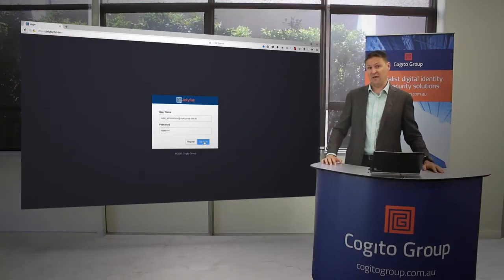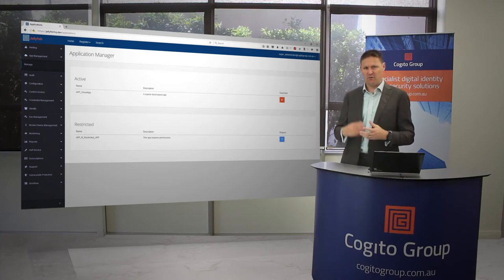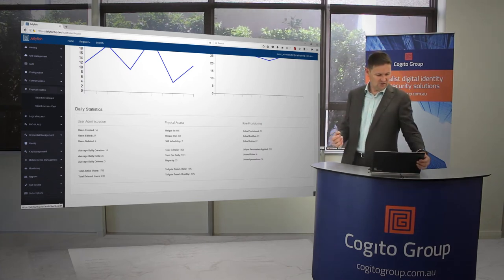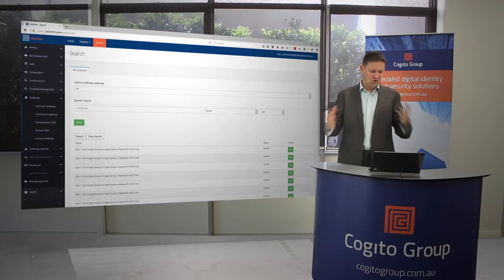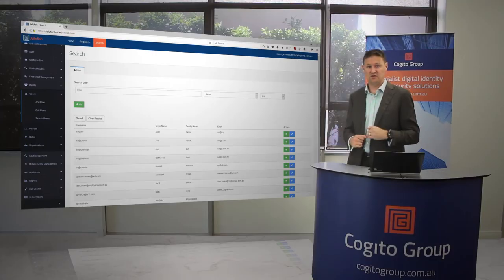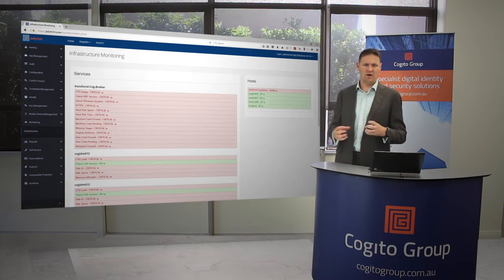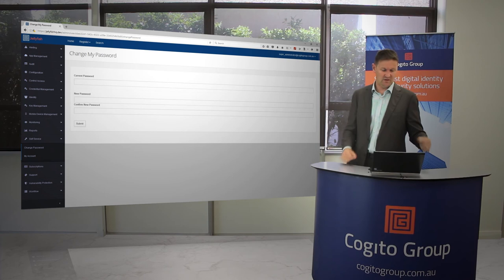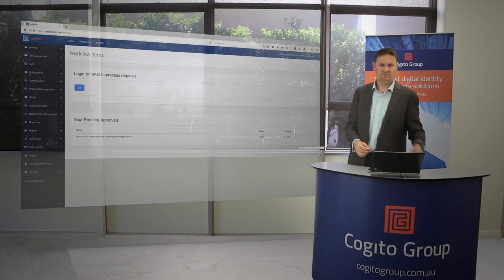Jellyfish (Security Software) Features Demo - Cogito Group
Jellyfish is an innovative cyber security software platform that brings a unified approach to security by aggregating security services and products. Services include Encryption, Identity and Access Management, Credential Management, Certificate Management Solutions and Cloud Services.

Cogito Group is an Australian owned ICT company dedicated to providing organisations with digital security solutions.